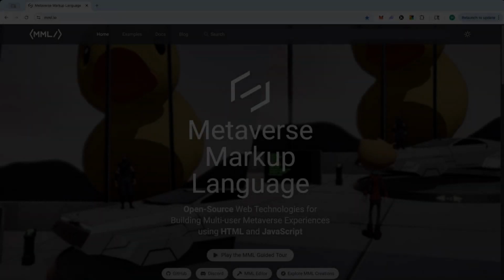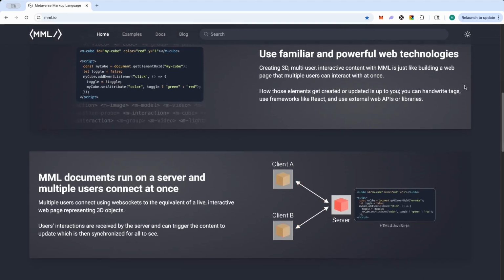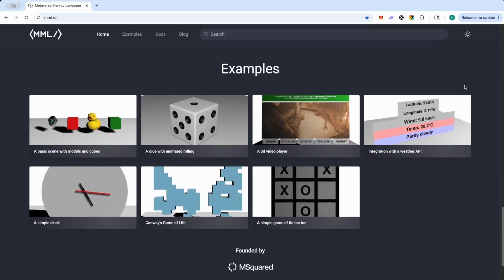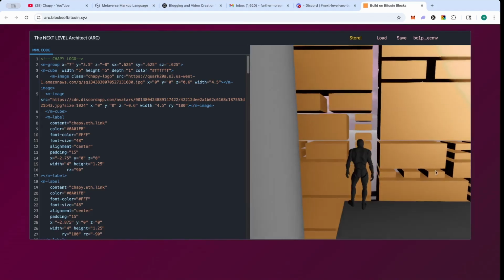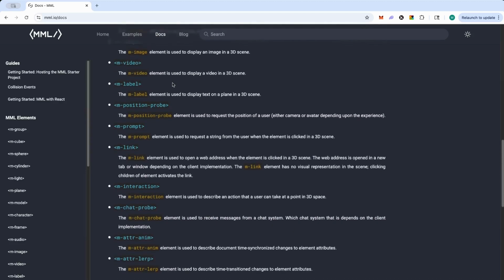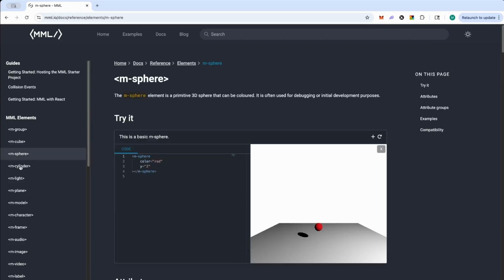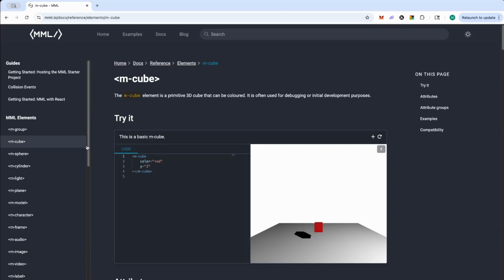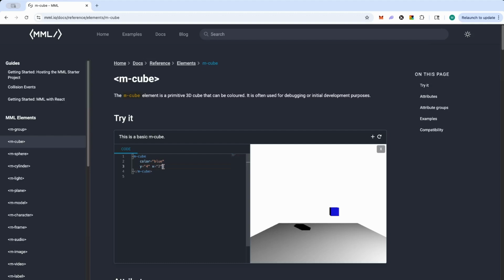What is MML?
What is MML? Build 3D Worlds with code.
Discover Metaverse Markup Language (MML), the HTML of the metaverse! Learn how MML lets you create 3D, virtual worlds using simple web tools like HTML and JavaScript. Visit mml.io to start building immersive experiences today!

for more MML tutorials and metaverse tips!